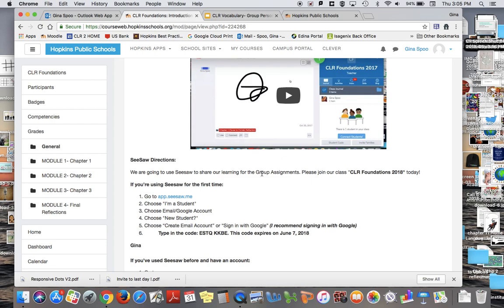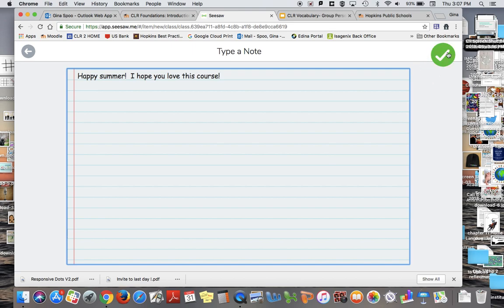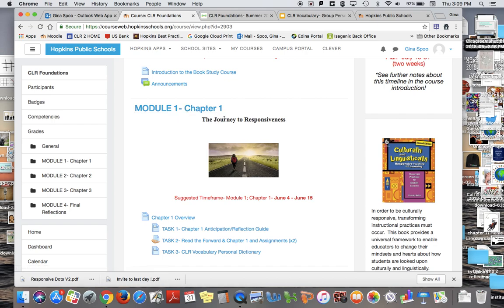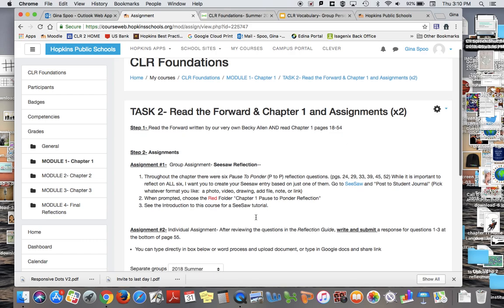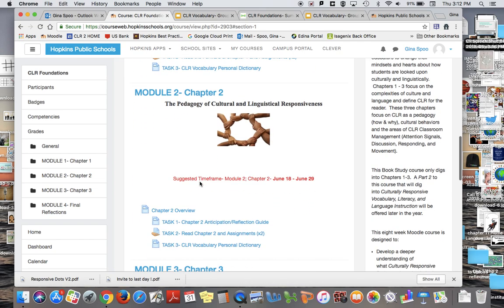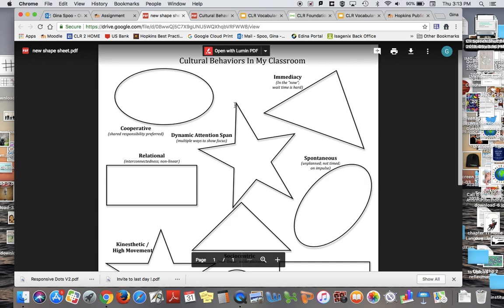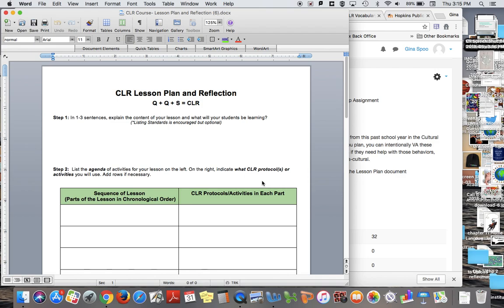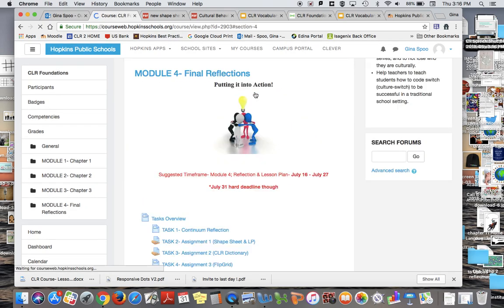CLR Foundations Moodle Course Summer 2018